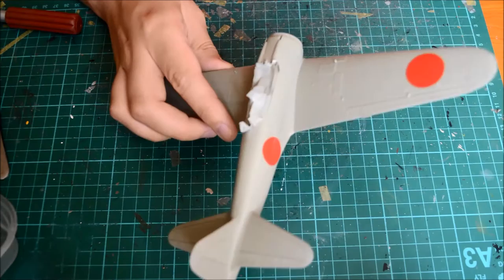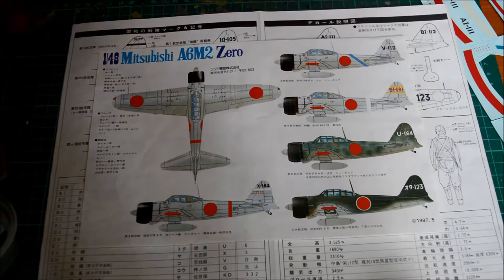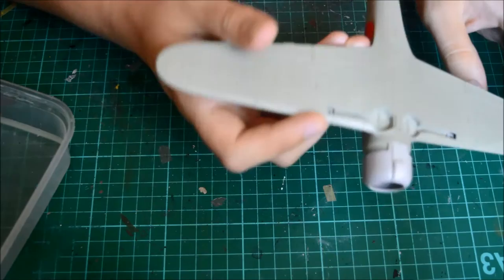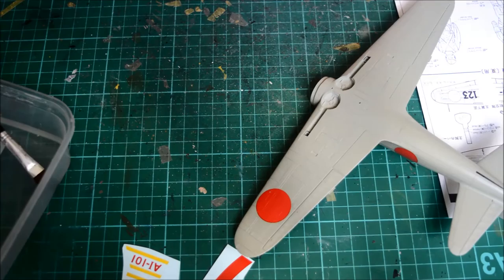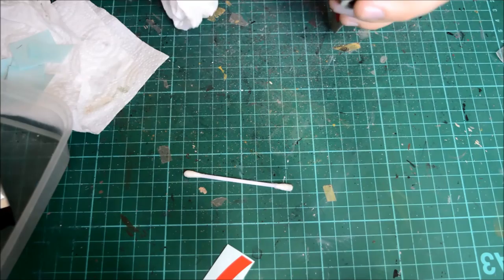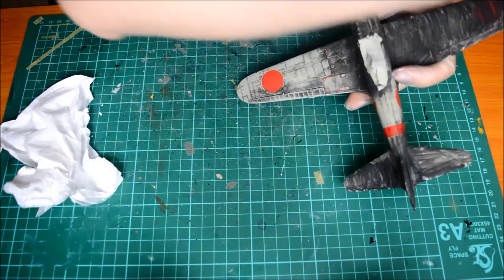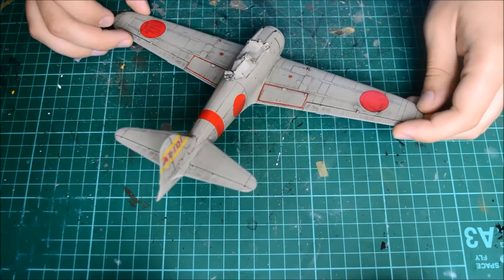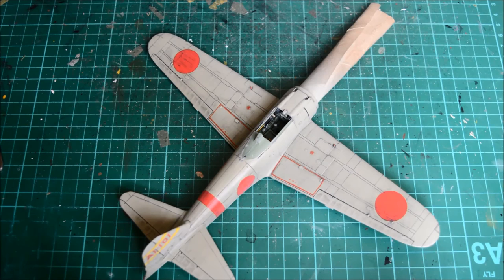Fujimi 1/48 Mitusbishi A6M2 - Part 4 (Decalling and Weathering)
Part 4 of the A6M2 Zero involving the decaling and weathering